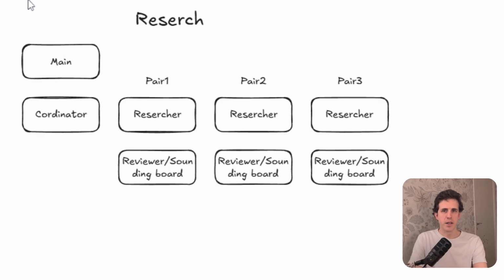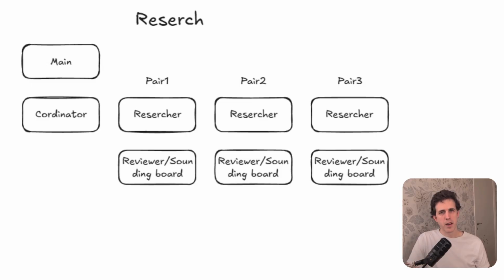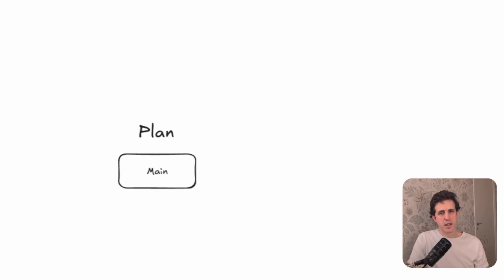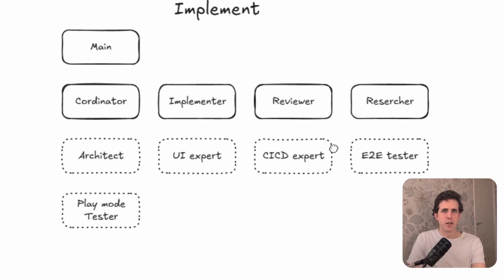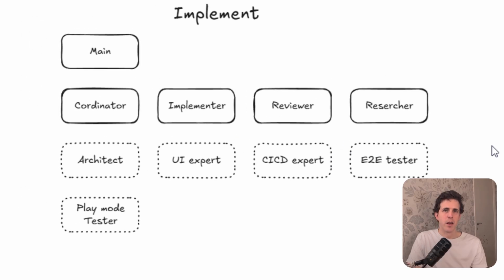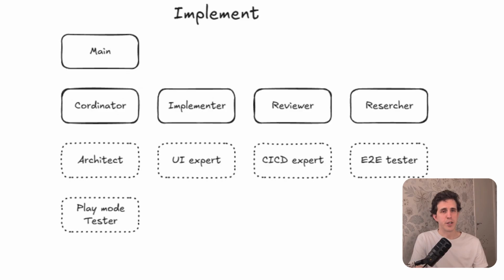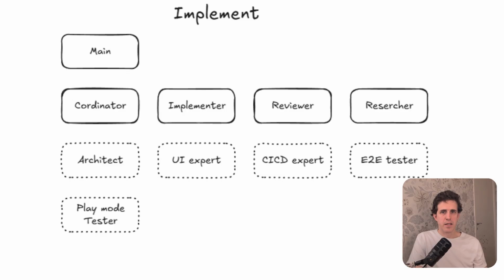Claude Code Agent Teams Changed My Workflow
Are you using Claude Code teams to their fullest potential?

I use them all the time, and in this video I share the workflow that works for me. I start with a research team that explores multiple solutions using researcher pairs and a coordinator, then move into a planning phase, and finally an implementation team with roles like implementer, reviewer, and researcher.

This structure helps avoid hallucinations, reduce bias, and keep agents from going off the rails.

If you’re experimenting with Claude Code or multi-agent coding, maybe this workflow can help you too.